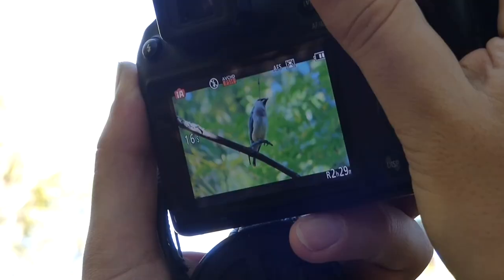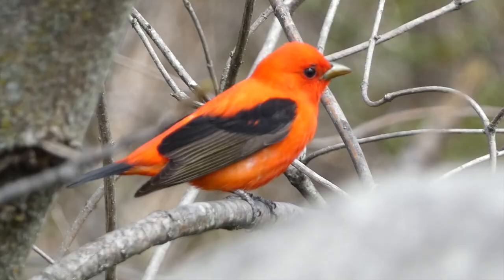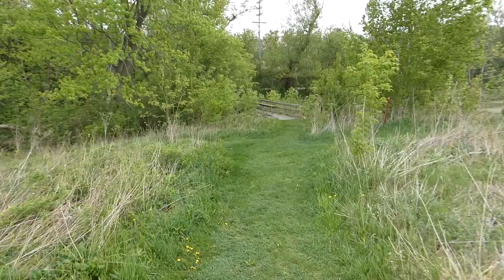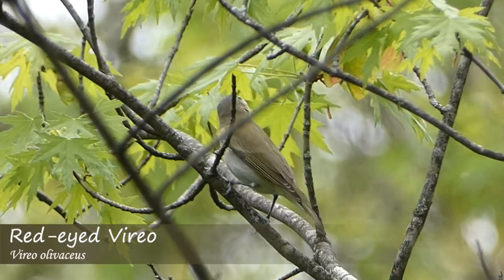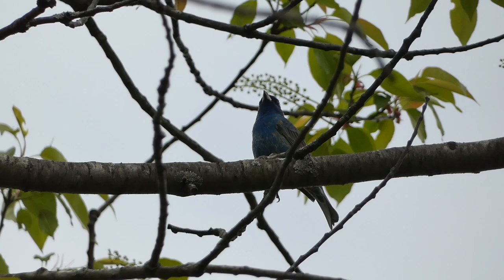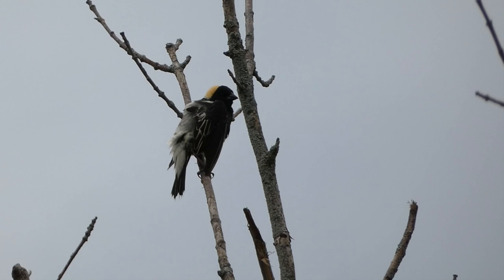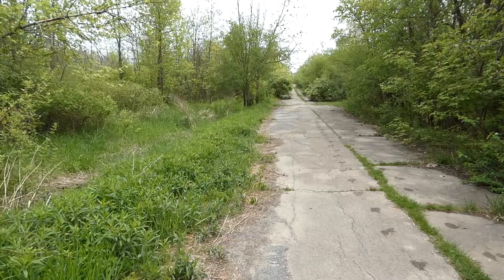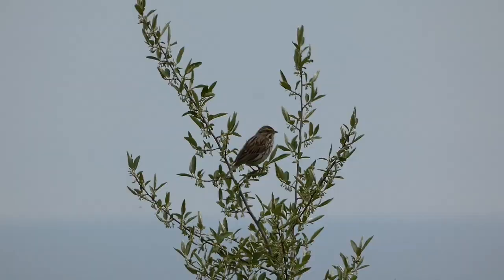May Birding CHALLENGE: Failure or Success?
Join Ryan as he tries to complete our birding challenge for the month of May. During "Migratory Mayhem" we challenged our viewers to find 3 different specific bird species during the months of March, April, and May. For May, the three species for the United States are the Savannah Sparrow, Indigo/Lazuli Bunting, and Eastern/Spotted Towhee. Will he be able to complete the challenge?

Nikon D5300
Derek's vlogging and macro camera

Credits

Eastern Towhee by N. Lewis (Public Domain)